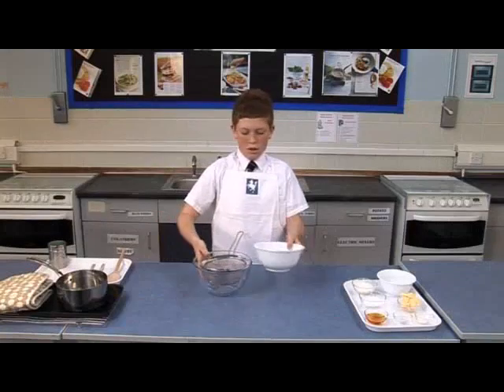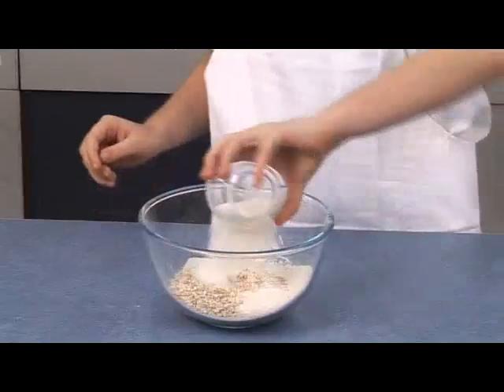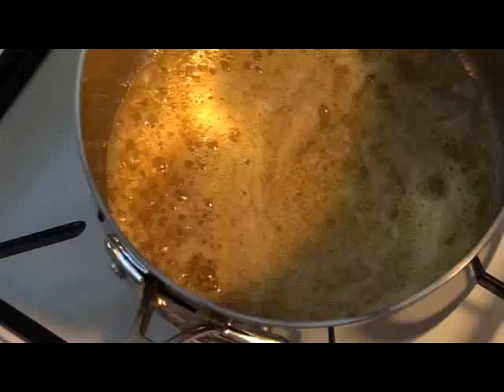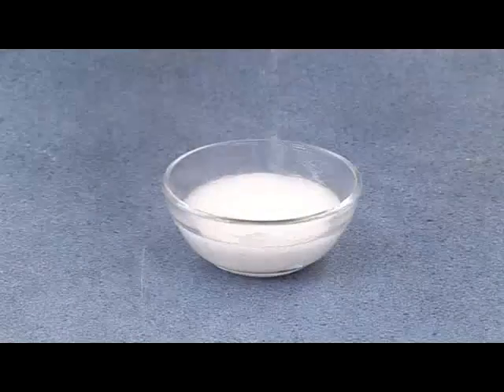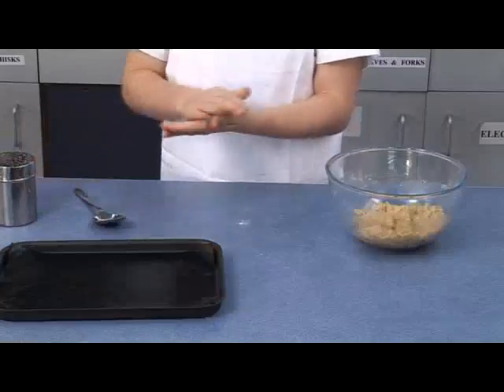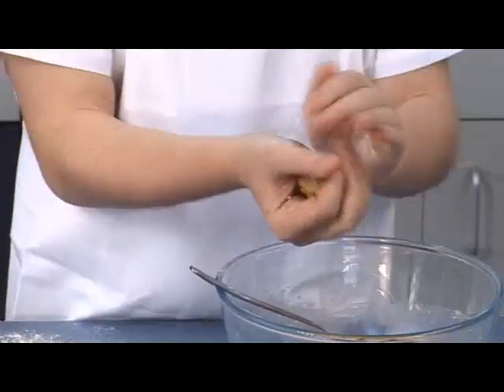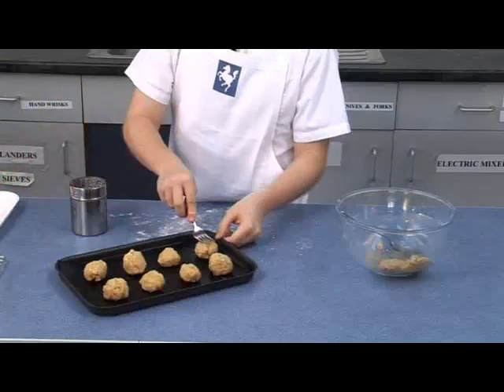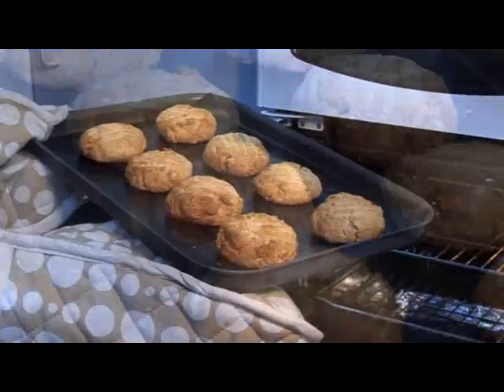Anzac biscuits: a classroom demonstration